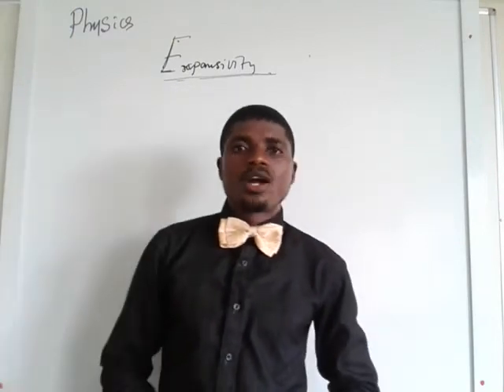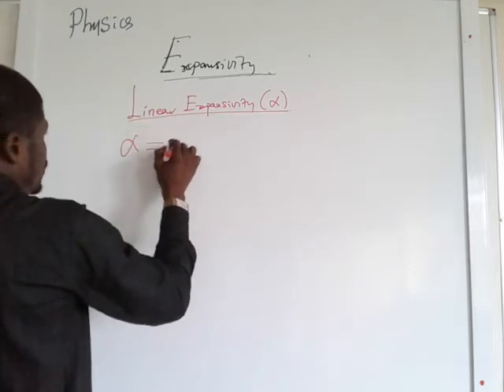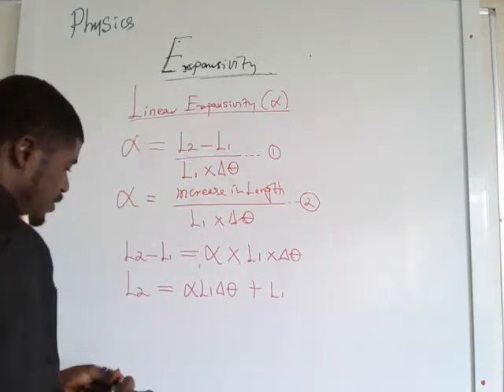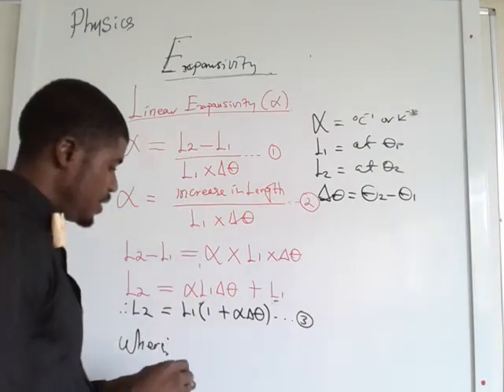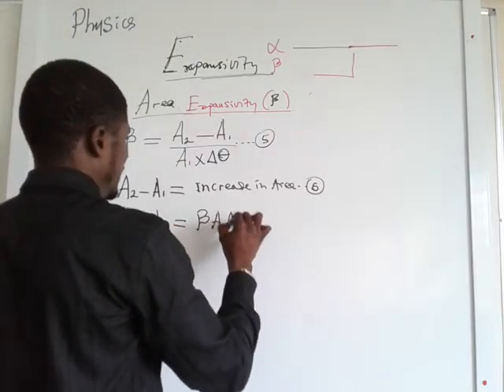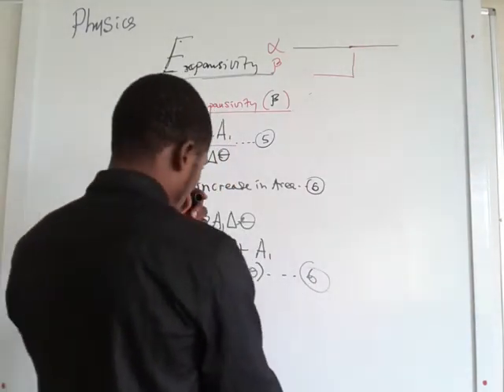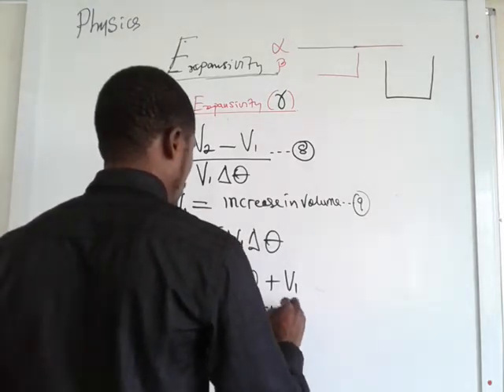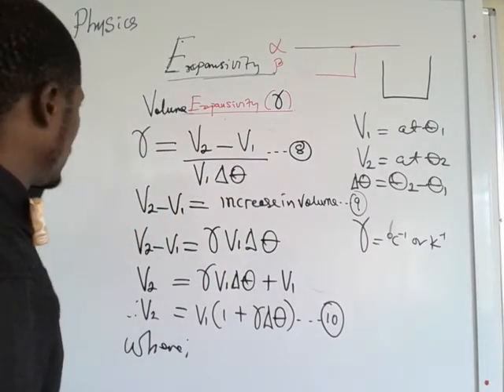EXPANSION IN SOLIDS: Linear, Area and Volume Expansivity.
linear expansivity in physics

In this video, I explained what expansion and expansivity are in solid. Linear Expansivity, Area or superficial Expansivity and Volume or Cubic Expansivity are all explained with mathematical equations given. I also state the mathematical relationship that exists between linear, area and volume expansivity with very suitable diagrams.

TO WATCH THE CALCULATIONS ON EXPANSION IN SOLIDS.